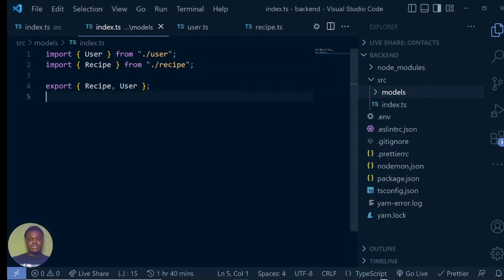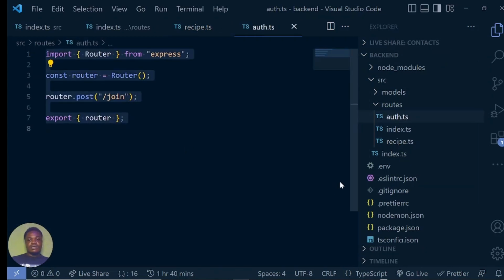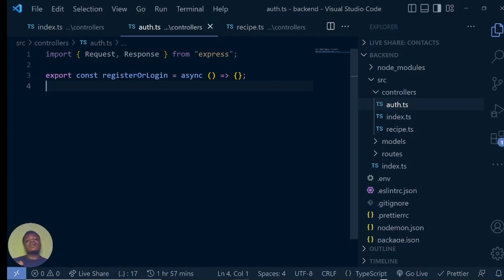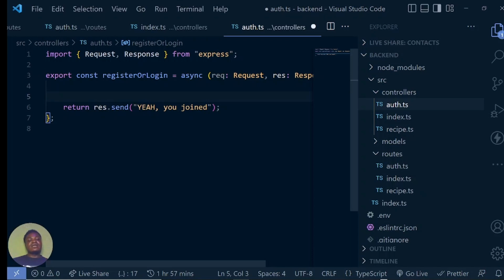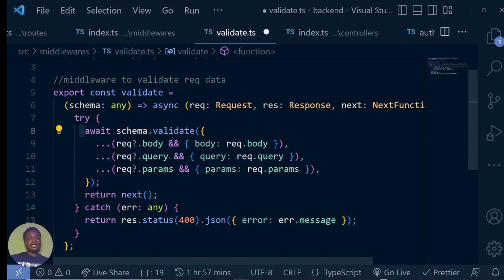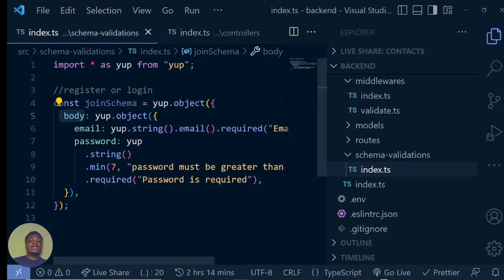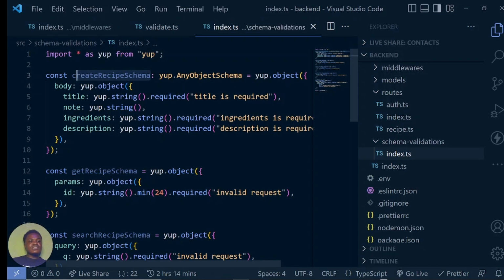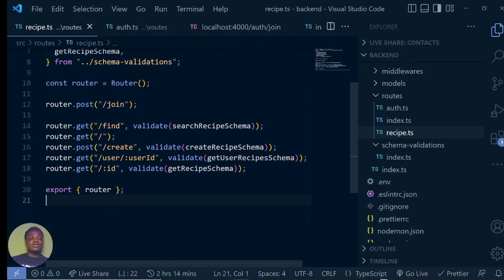Food Recipe App using MERN Stack | #3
Food Recipe App using MERN Stack | #3,  In this video and the rest of the playlist, we will build a food recipe web app using NodeJs, ExpressJs, ReactJs and MongoDB.
This video covers validation of your express application using the yup library, this would save us the stress of creating controller-level validation instead having a dynamic validation using the yup package.

This entails:
1. Validation using Yup
2. Route and controller setup

In the end, you should have learnt how to validate your express application using the yup library.

The whole project itself covers a wide range of topics such as authentication, authorization, routing, protected routing, caching and advanced query in addition to fuzzy searching.

Sit back and relax as we build this awesome project that you can extend to make it yours and showcase it in your portfolio.

00:00 - Intro